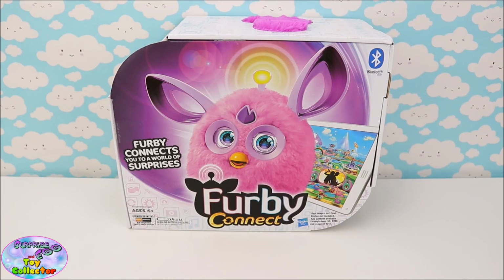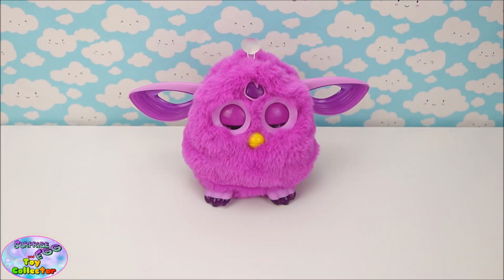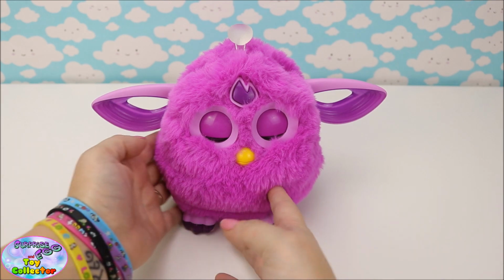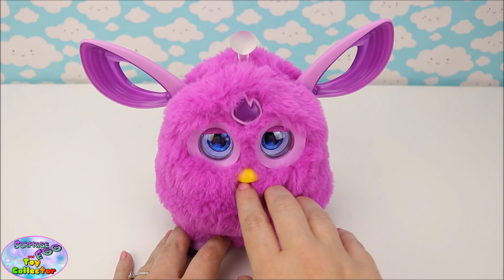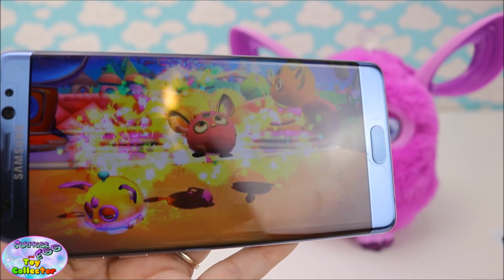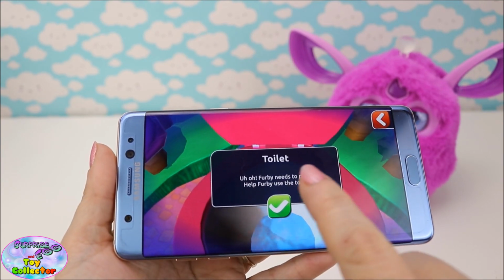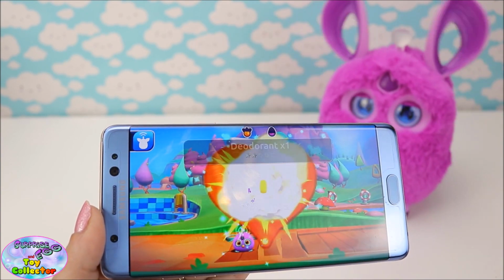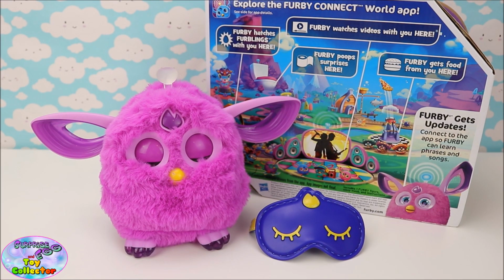Furby Connect Hasbro Interactive Toy Furby Connect World App Surprise Egg and Toy Collector SETC